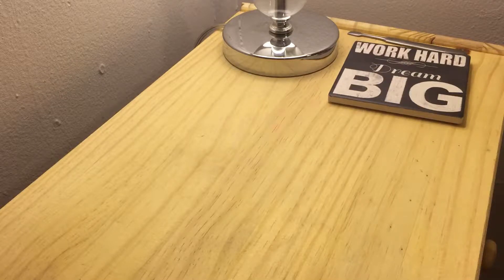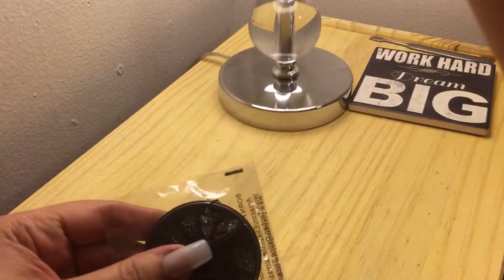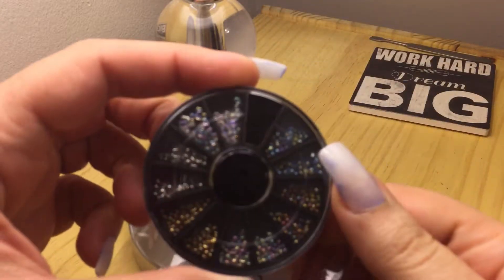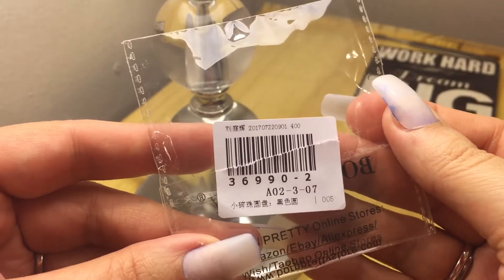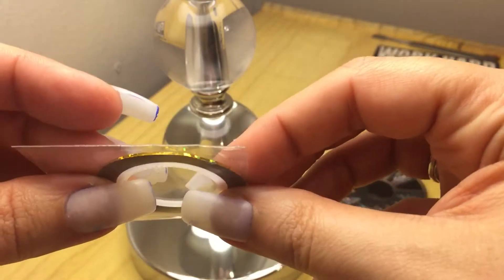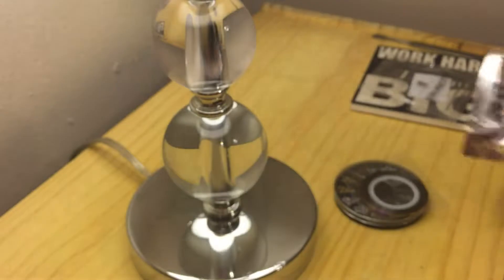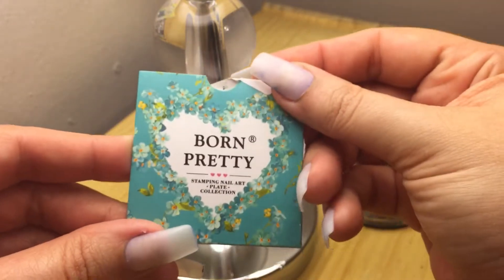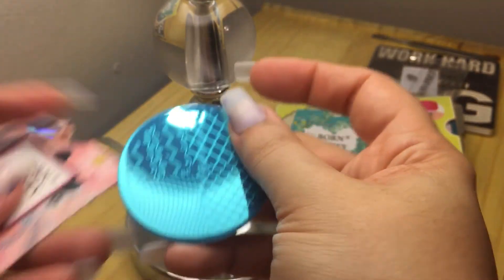eBay haul part#1